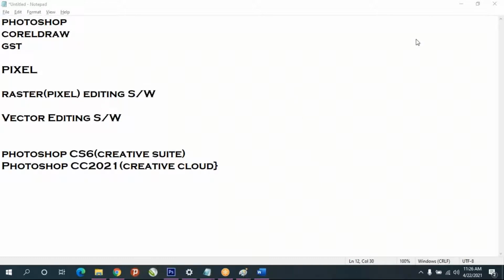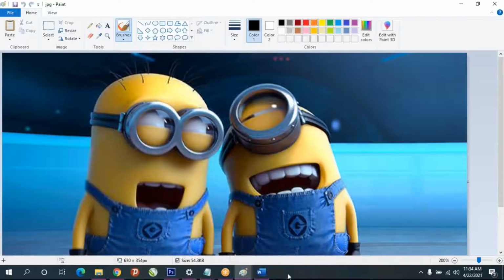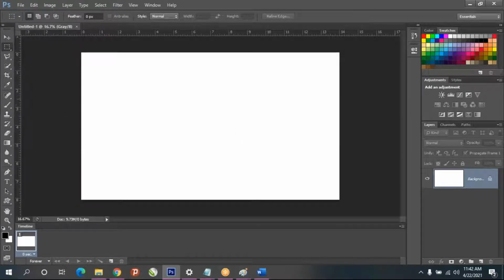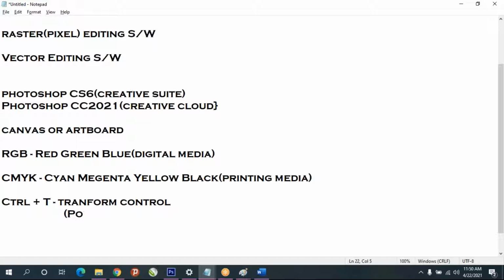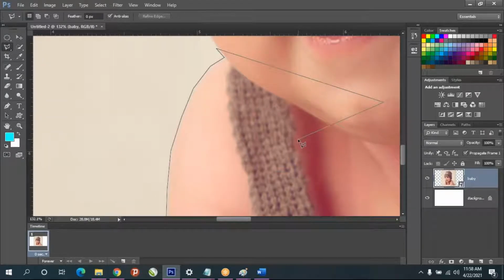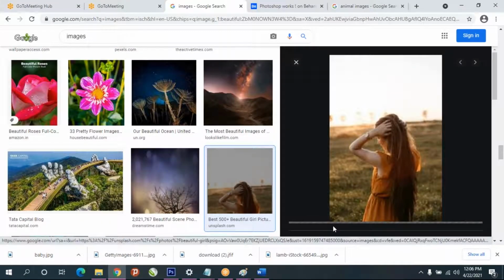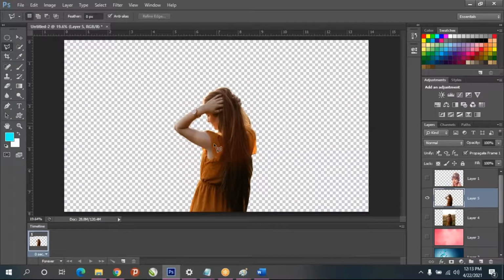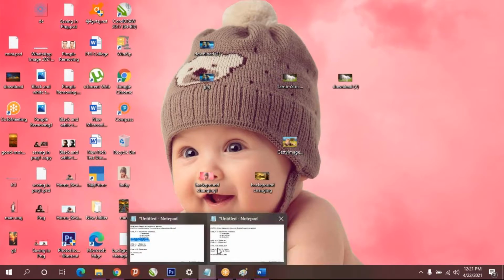Photoshop Ravi 22 April VVN 9